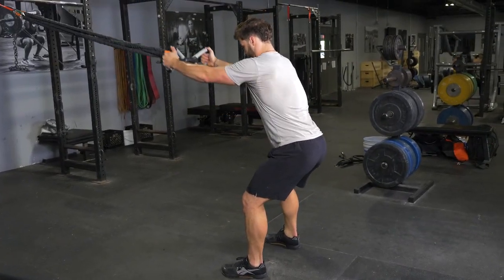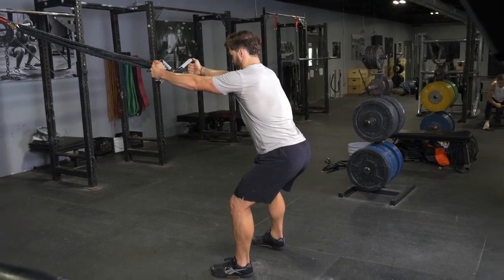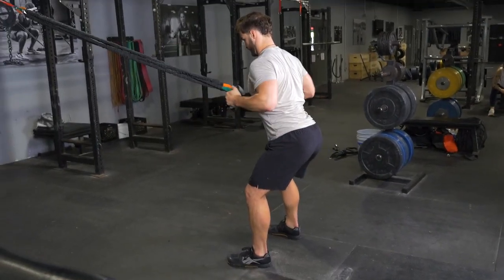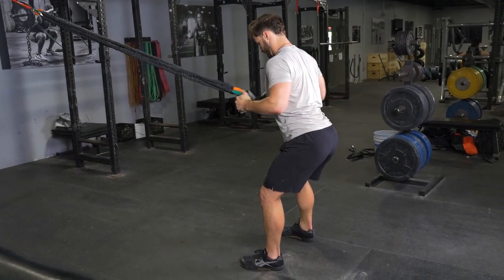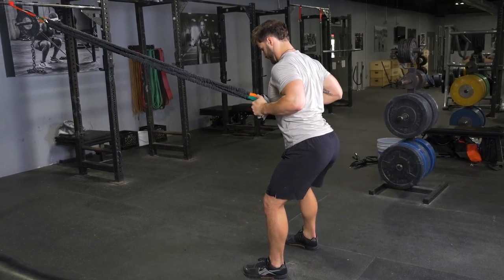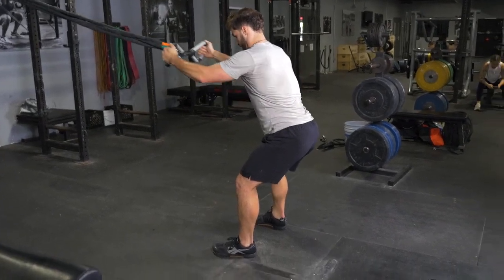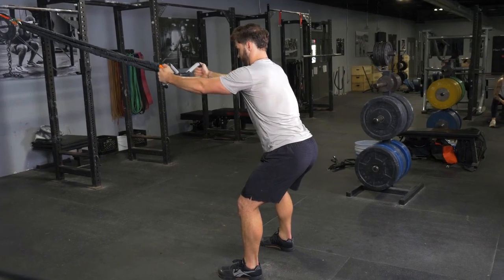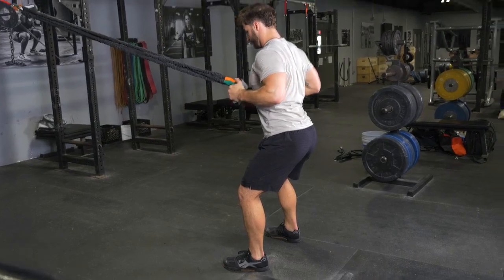High Row using the TGrip MAXX Bar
Get some excellent back training doing the High Row w/ Hammer Grip using the TYGrip MAXX Bar. Add resistance up to 225lbs to get the work you need out of your back.